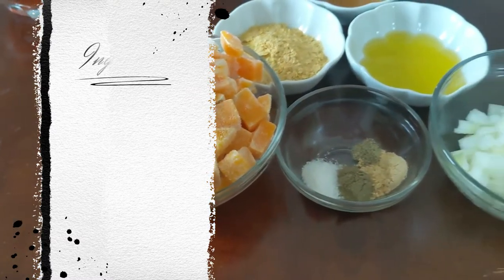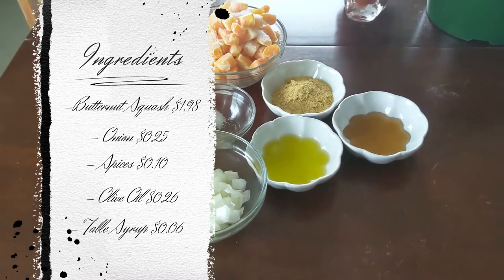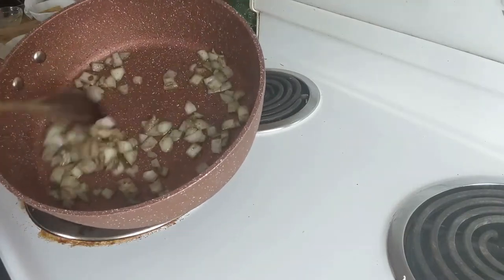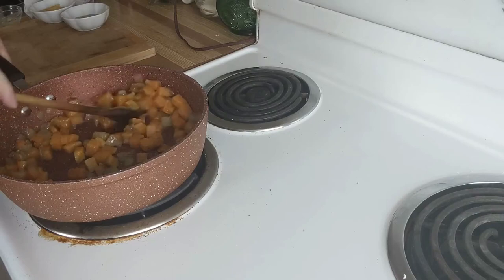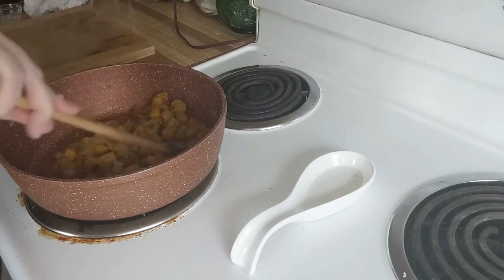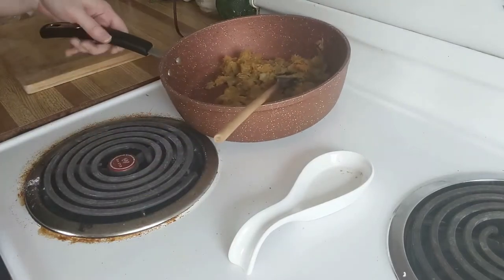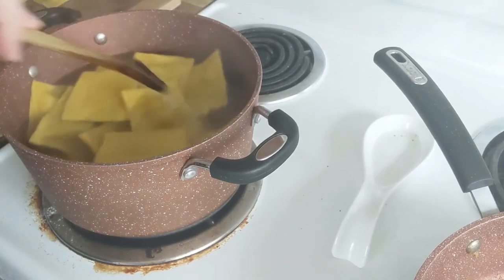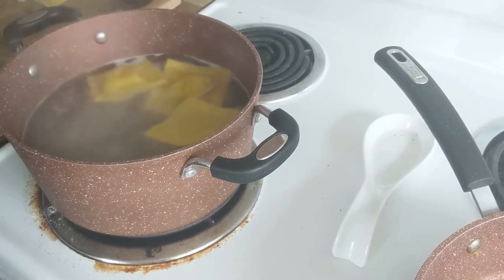Butternut Squash Ravioli | Pasta for Pennies | The Discount Vegan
Food is a love language, and for a lot of us, Pasta is the main source of that love. Especially stuffed pasta's like RAVIOLI. My current obsession lately has been butternut squash (using up all the frozen squash I Had from the Soup Recipe) and sage. Sage is so delicious paired with squash, and it's pretty much classic for a butternut squash ravioli. So, let's make it and make it vegan.

My Fav Audio Books

The Discount Vegan is a participant in the Amazon Services LLC Associates Program, an affiliate advertising program designed to provide a means for me to earn fees by linking to Amazon.com and affiliated sites.